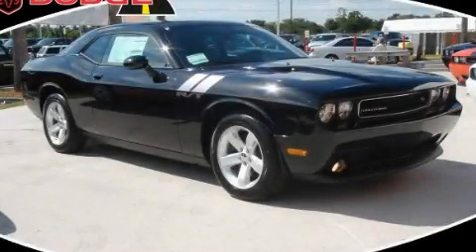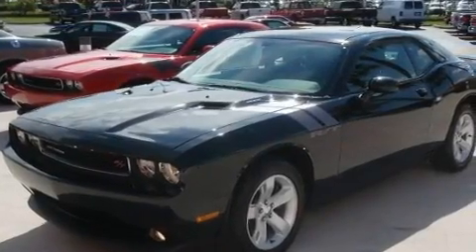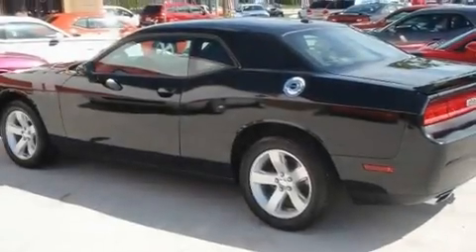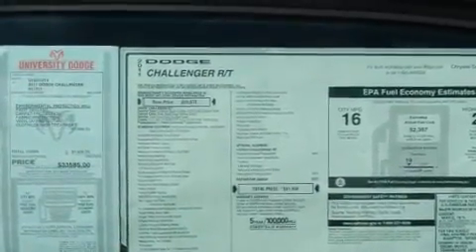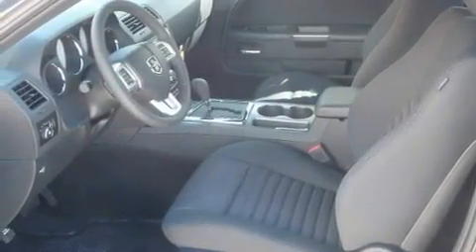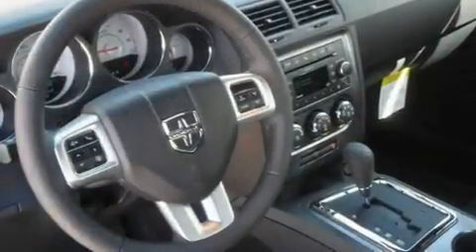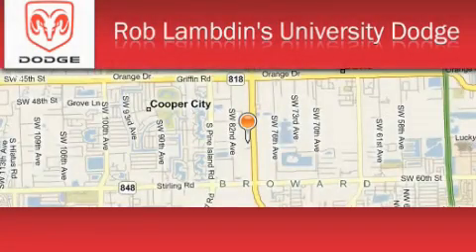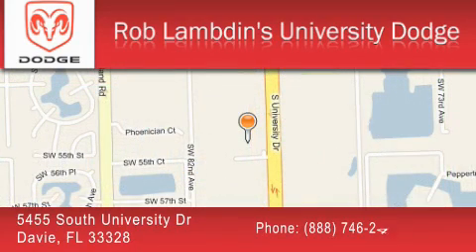2011 Dodge Challenger Davie FL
Year : 2011

 Make : Dodge

 Model : Challenger

 Engine : 8 Cyl - 5.7L

 Trans . : Automatic

 Exterior : Brilliant Black Crystal Pearl

 Miles : 13

 Interior : L7dv

 5455 South University Dr

 2011 Dodge Challenger Davie FL